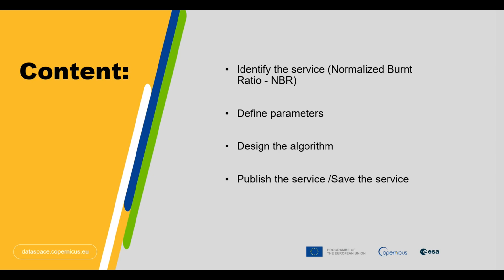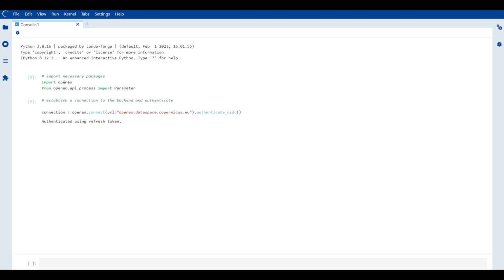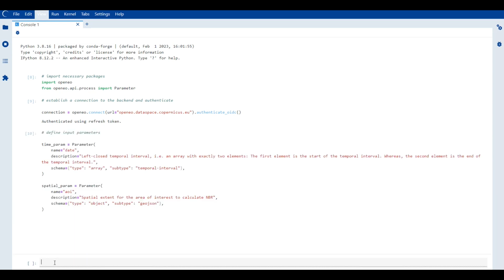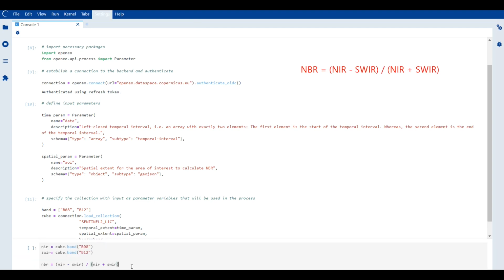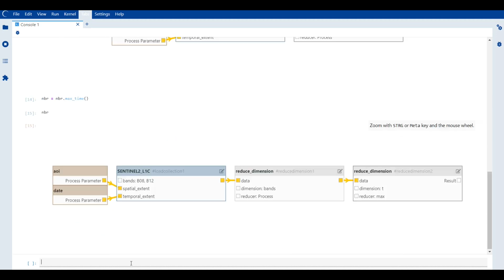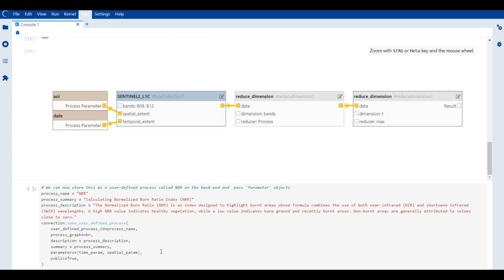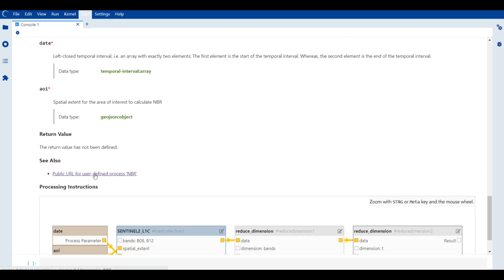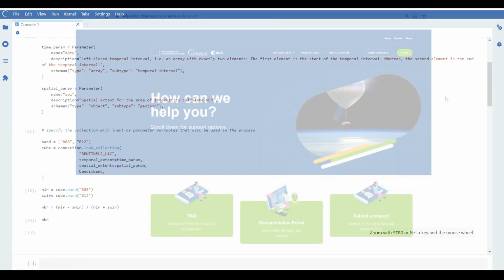openEO's User Defined Process - UDP(Python)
Processes can be combined into a larger pipeline, parameterized and stored on the back end as a so-called user-defined process. This allows you to build a library of reusable building blocks that can be inserted easily in multiple other places.

LINKS